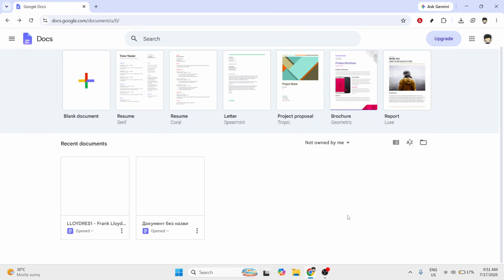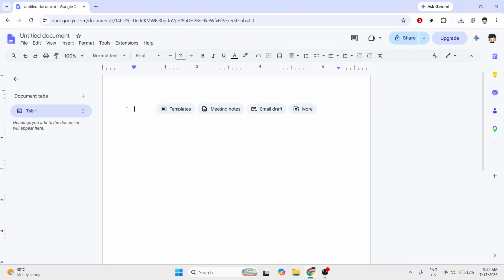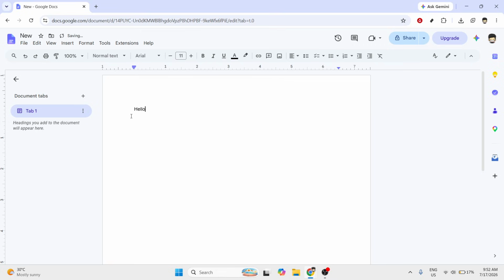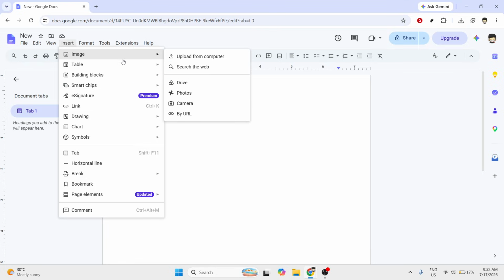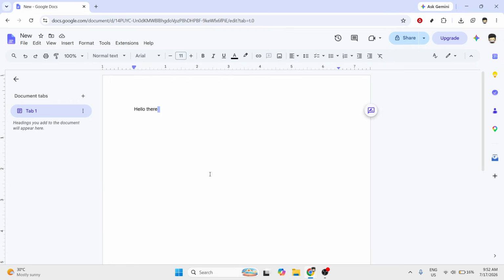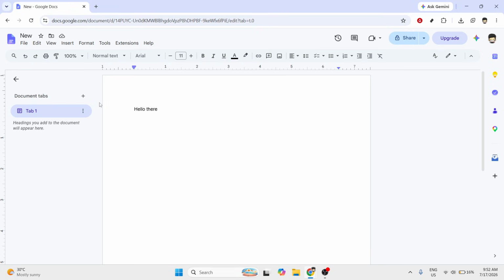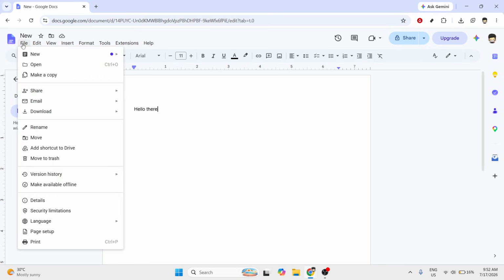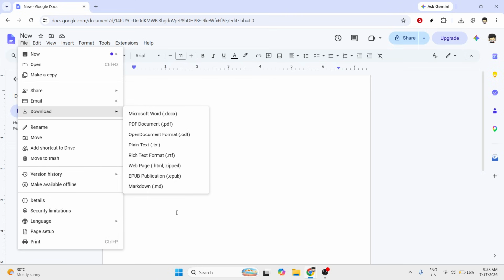How to use Google Docs (Step By Step 2026)